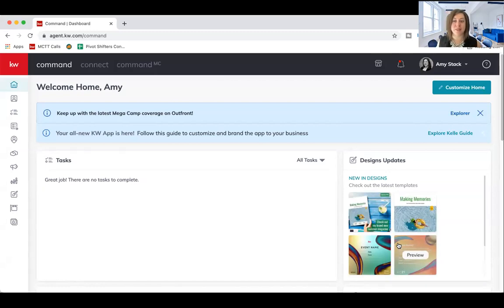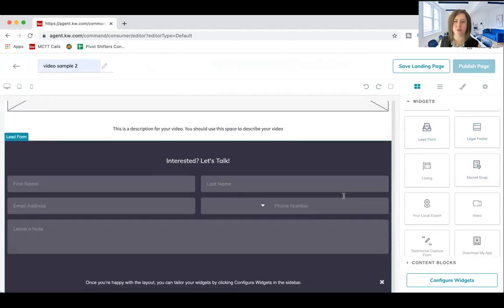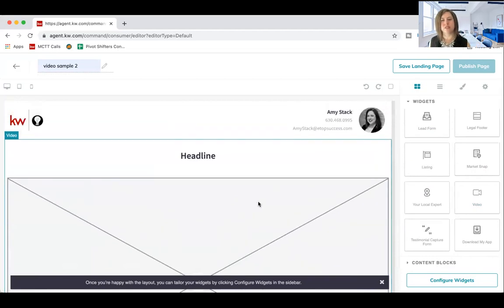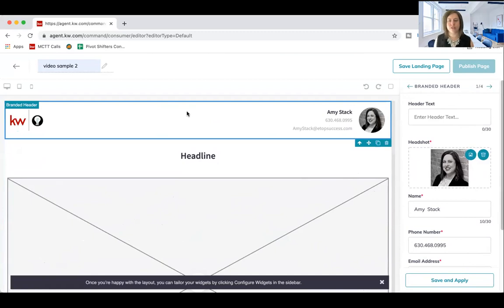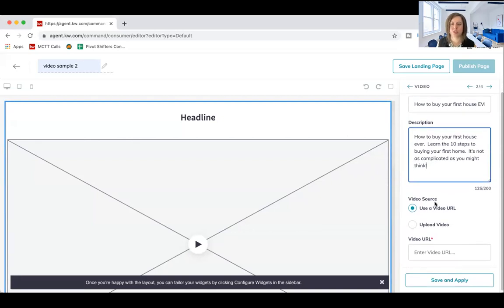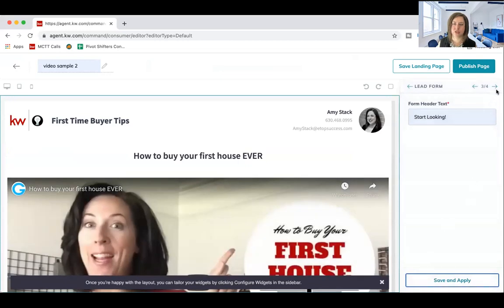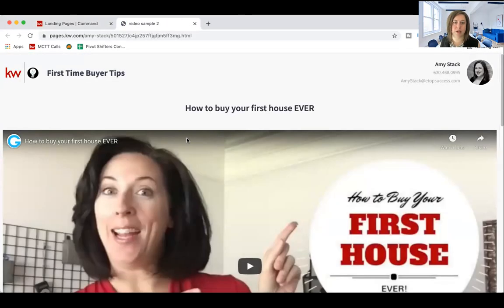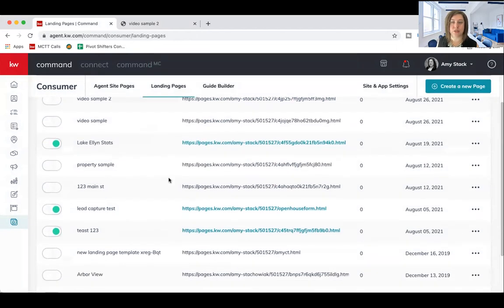How to Use Video in a Keller Williams Command Landing Page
In this Short Stack Video you will learn how to build & edit a landing page using the video widget in the Keller Williams Command Platform. This example shows how you can leverage your time by pre recording a video answering frequently asked questions.

▼BOOKS I LOVE ❤️:
1000 Little Things